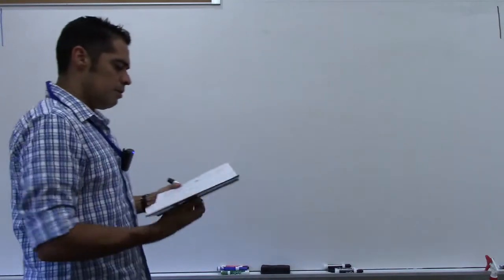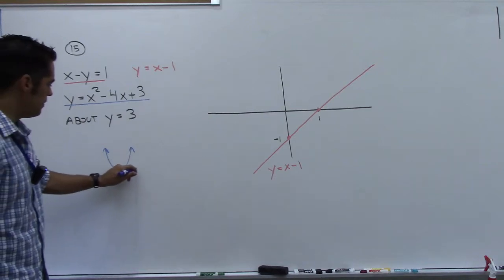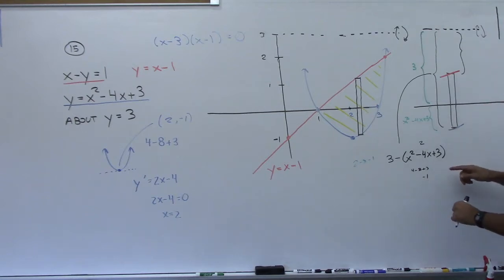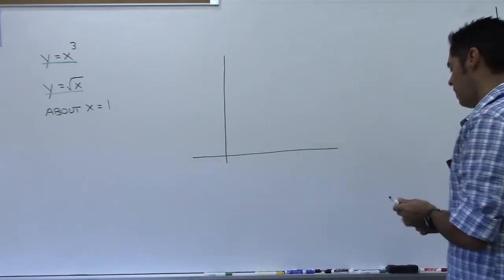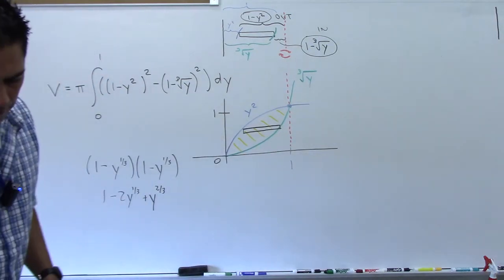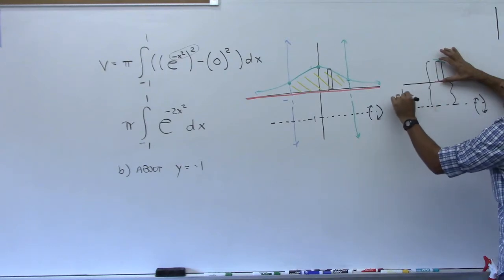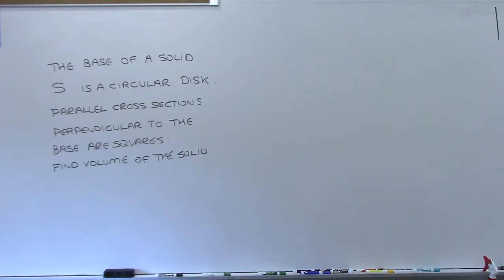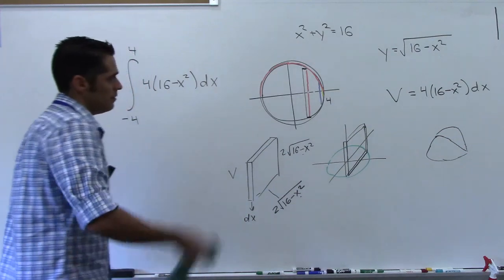2414 HW Solutions 7.2 Volumes Part 2 of 2